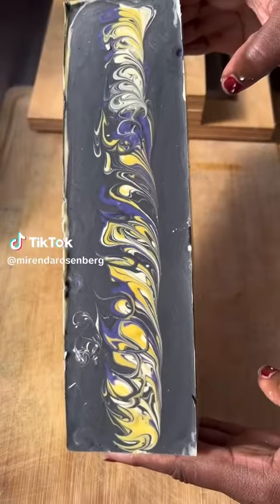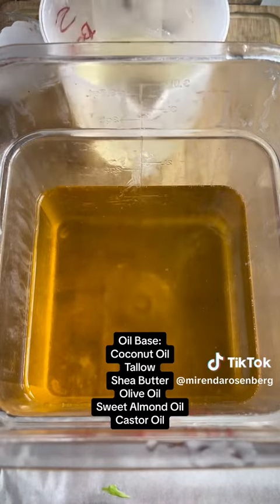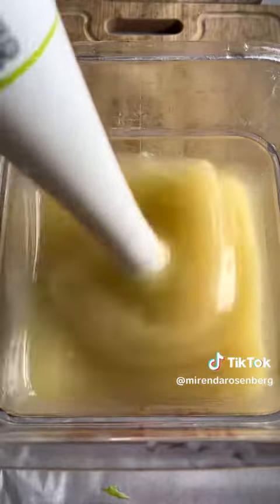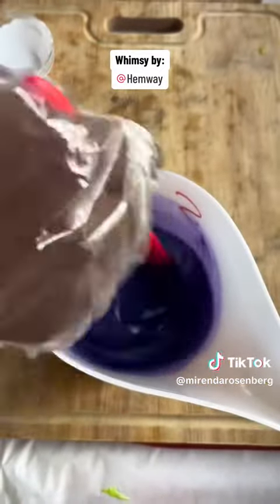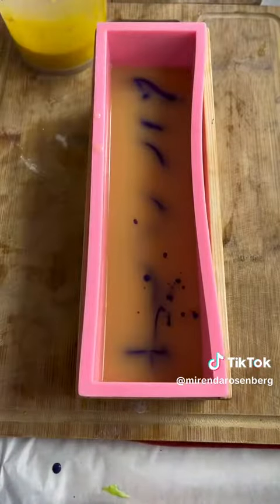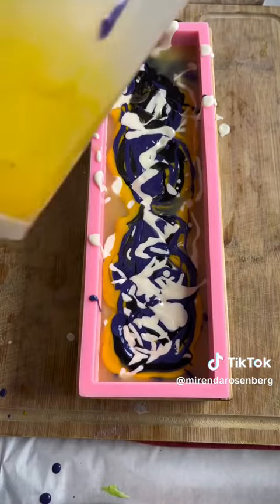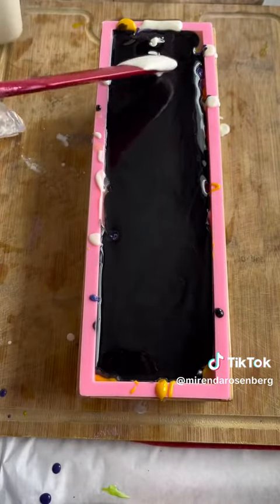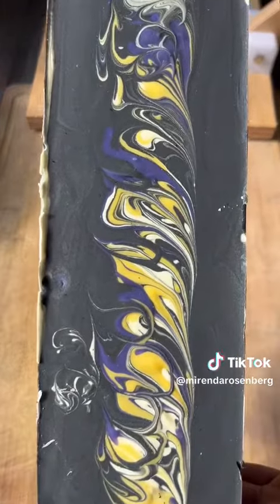Non-Binary Soap | Part 1: The Process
It’s a soap making day! Let’s make a cassis and fig scented non-binary soap